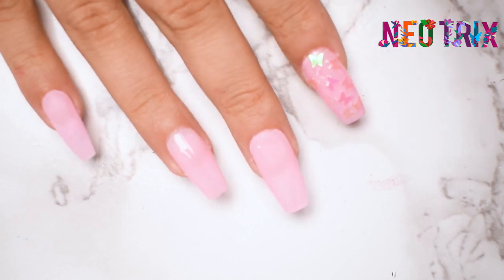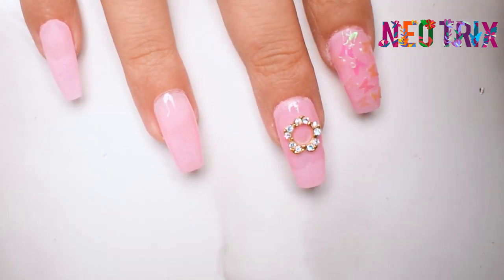Dip Powder Nails 🦋 Encapsulated Butterfly Nail Art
This video is about dip powder nails, as these encapsulated nail art trend have got hype these days so I got inspired from latest encapsulated butterfly dip nails.
So you must be thinking how to do butterfly nails with gel polish at home?

Products Used:
💎Beetles Dip Powder Nail kit

💎Dip Powder Set

💎HOLO Butterfly Nail Sequins

💎DAILY CHARME Jewelry Gel Kit

💎DAILY CHARME Strengthening Gel

💎DAILY CHARME Diamond Shine Top Coat

💎Clear Acrylic Nails

💎KISS Nail Glue

🌼 Try Amazon Prime For Student

MY CAMERA GEARS LIST
My Main 4K Camera
Lens I Use For Videos
Lens I Use For Pictures
Video Light
My Fav Microphone
3 Axis Gimbal/ Stabilizer